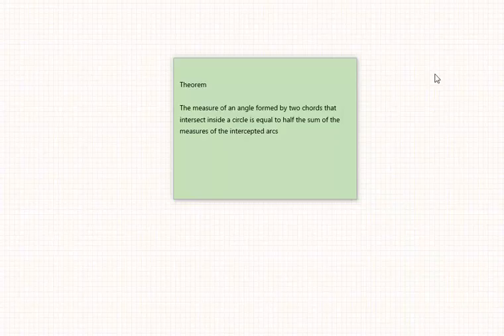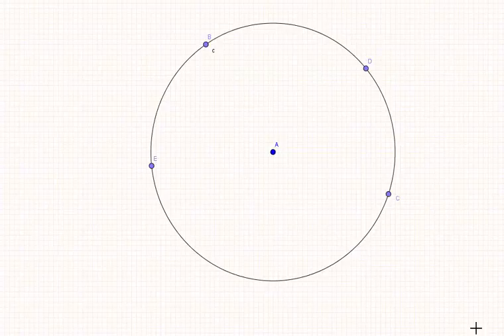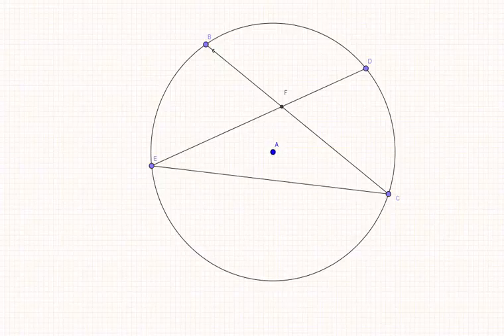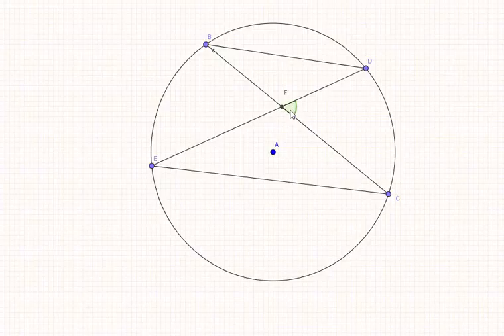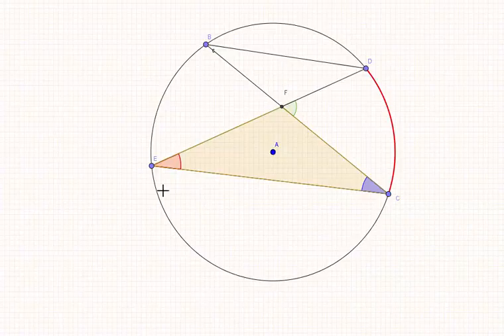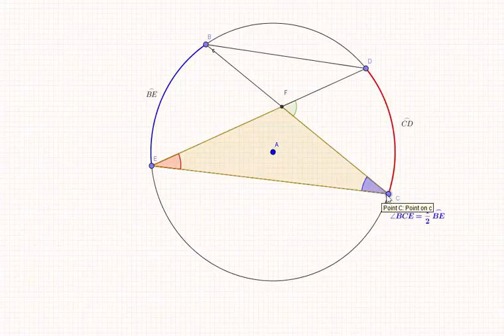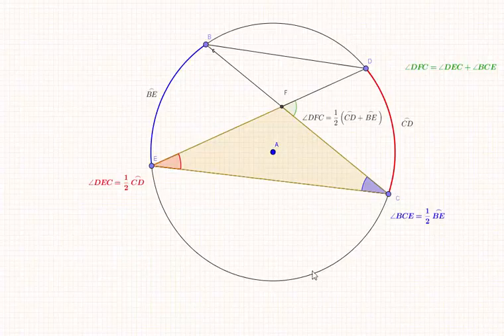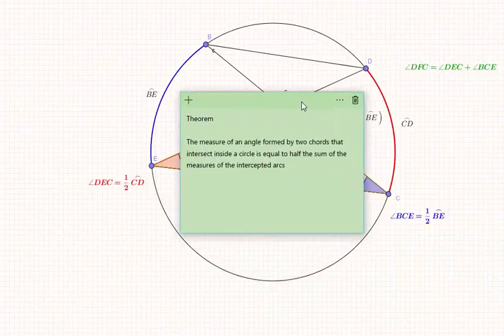Angle formed by two chords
The measure of an angle formed by two chords that intersect inside a circle is equal to half the sum of the measures of the intercepted arcs